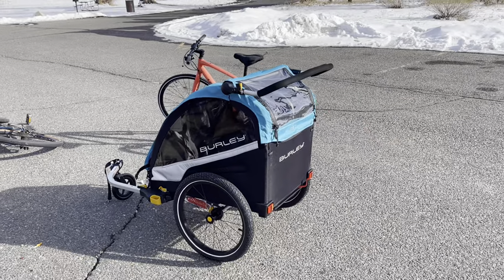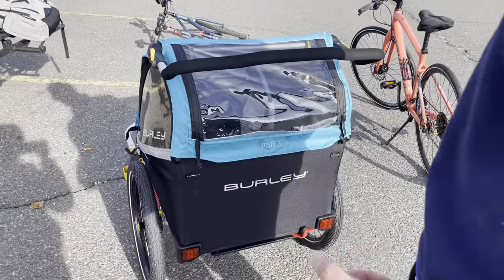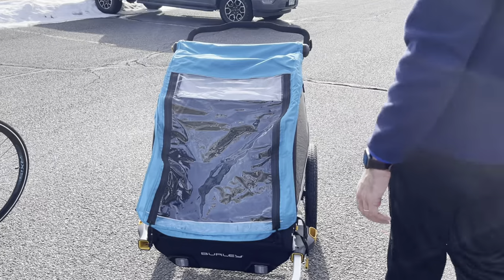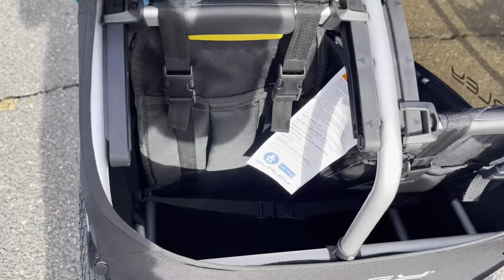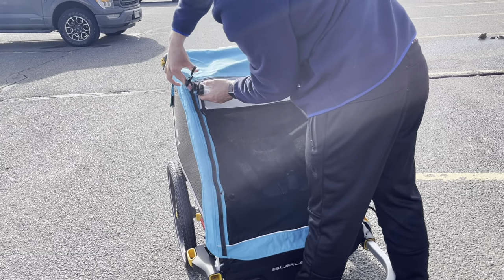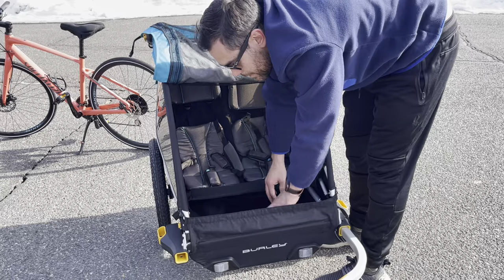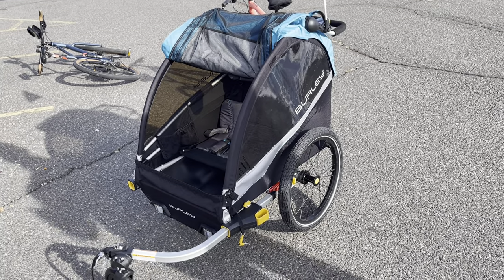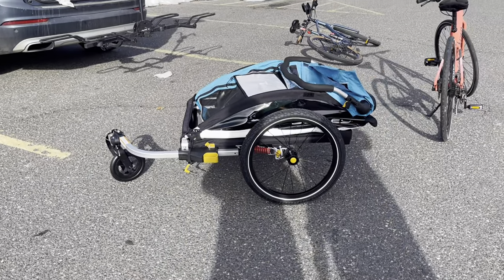Burley D Lite X - Amazing bike trailer and stroller! Quick review